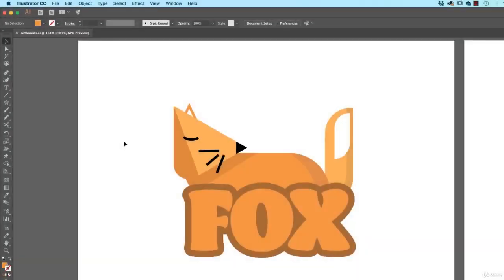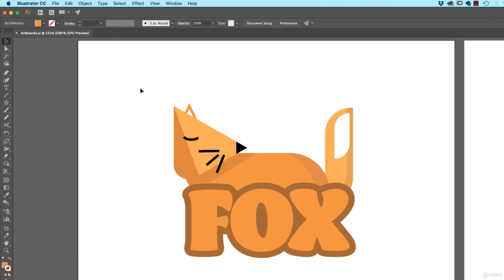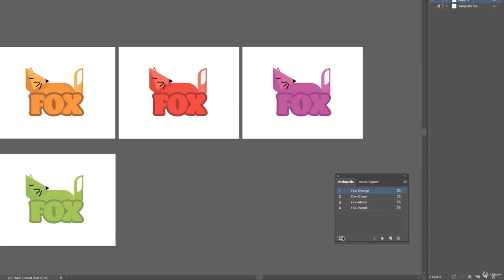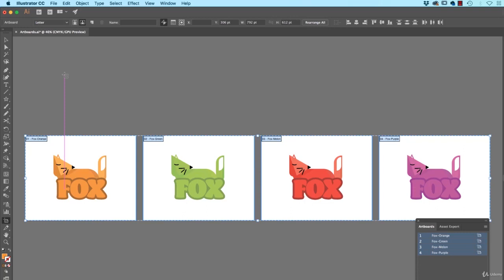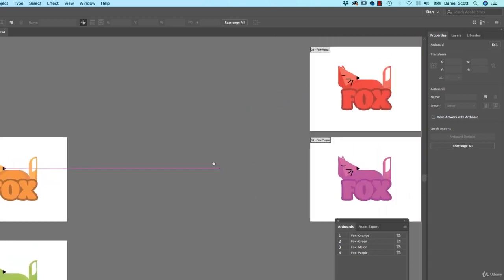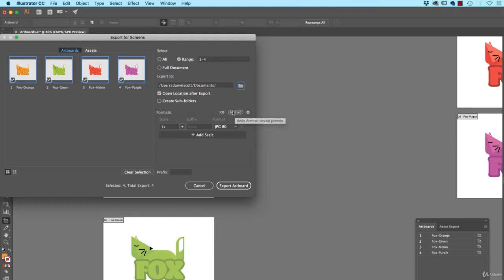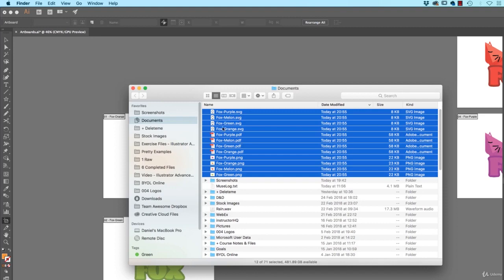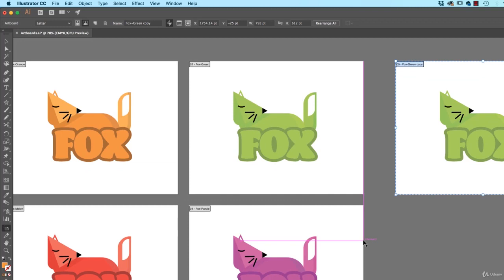Advanced Art-board & pages tricks in Adobe Illustrator CC advance training